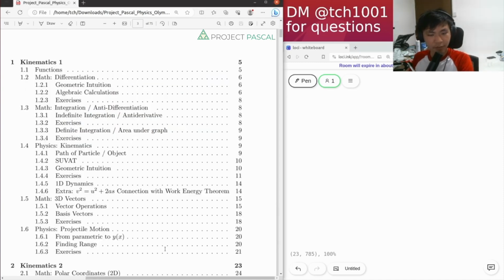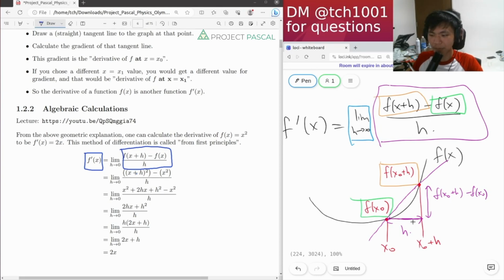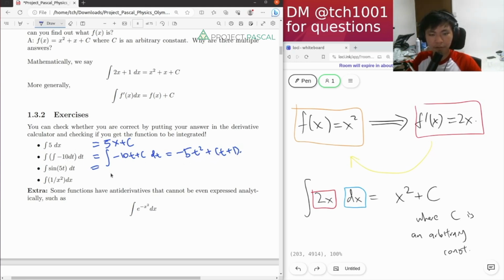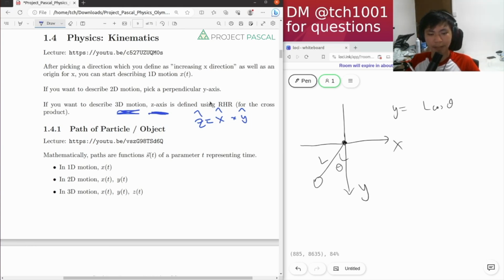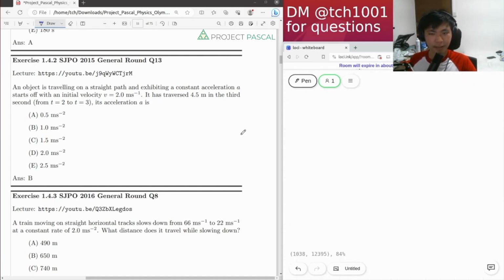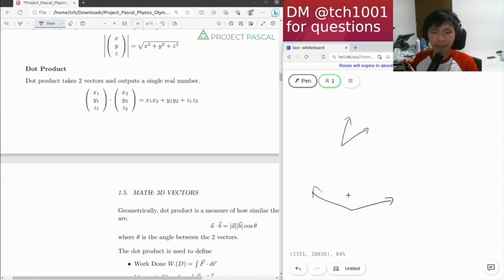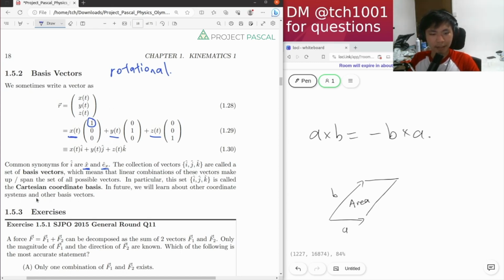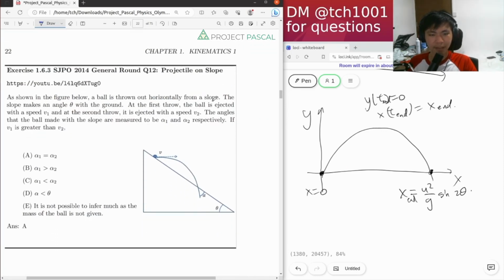Physics Olympiad Training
Project Pascal Physics Olympiad Training